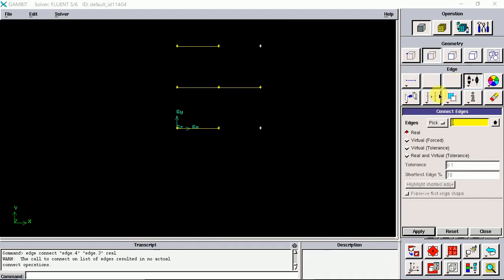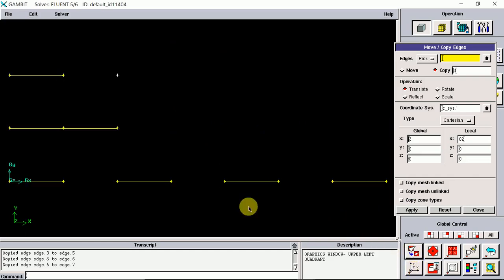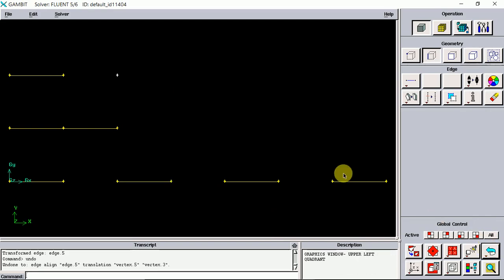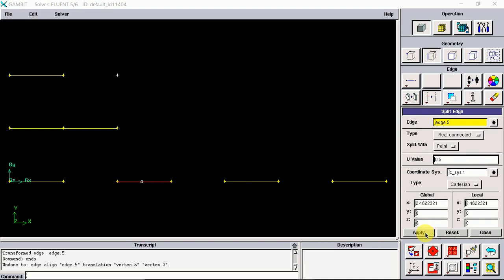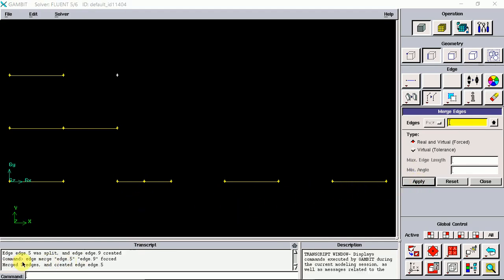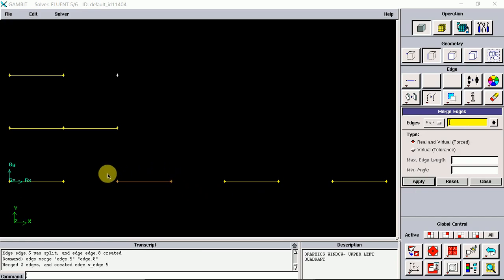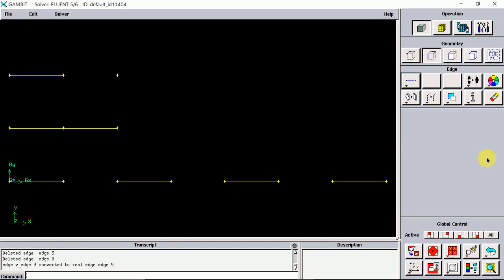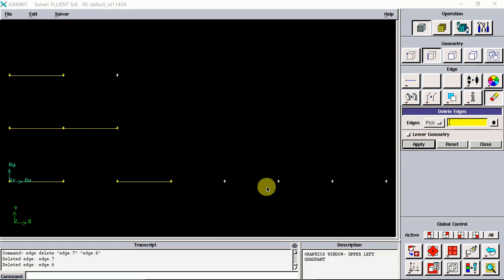Gmbit Tutorial For Beginners 9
Gambit Tutorial For Beginners
move, copy, align, split, merge,convert color, delete.
gambit software tutorial, gambit tutorial,
design in gambit software.
introduction to gambit software,
explanation of file tab in gambit software.
cfd introduction.